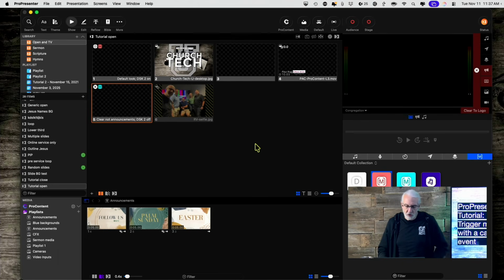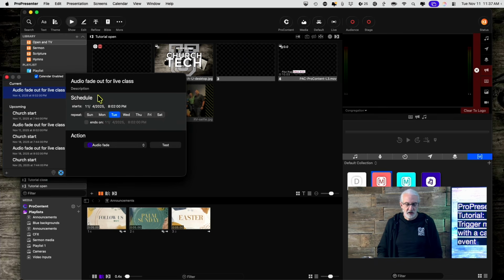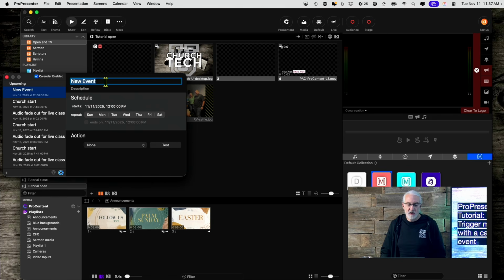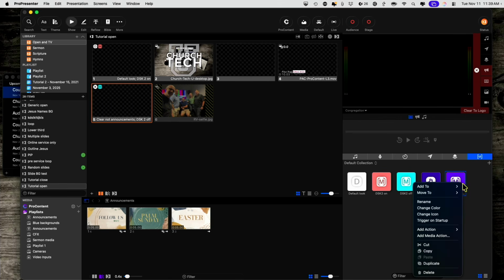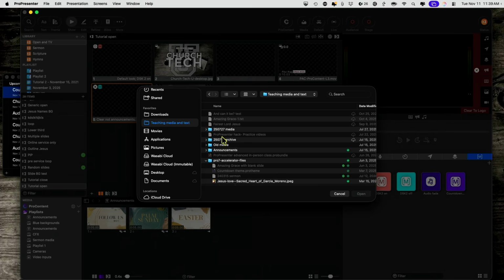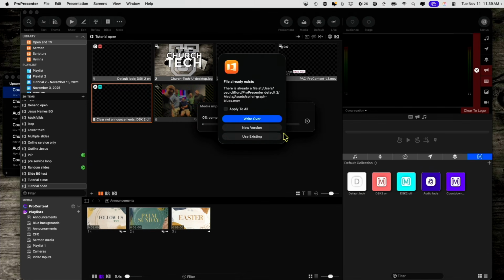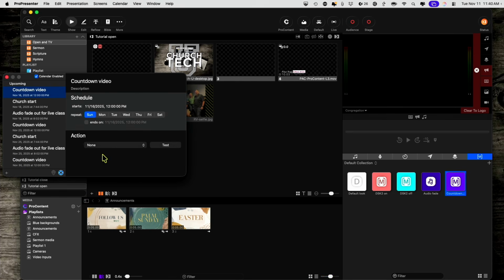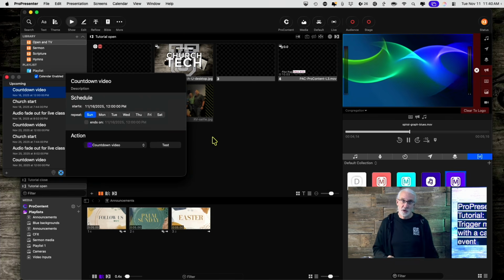ProPresenter Tutorial: How to trigger media with a calendar event outside of a playlist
What if you want to play a video (like a countdown video) at a specific time, BUT you make a new playlist every week (as you should) and so the calendar needs to be edited to select the presentation?  Is there a way to change that?  YES!